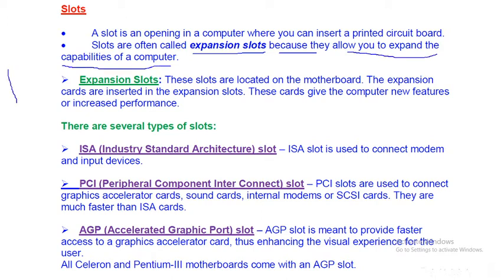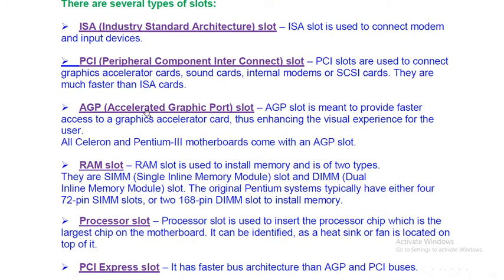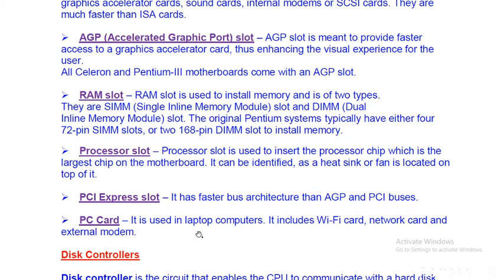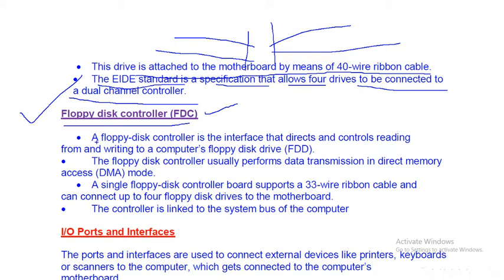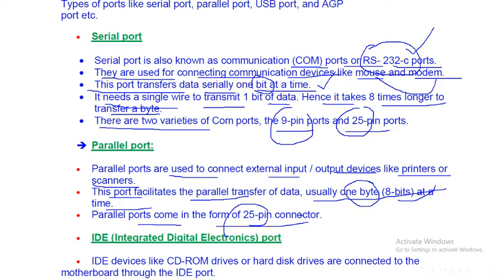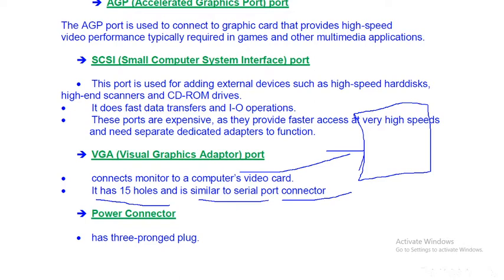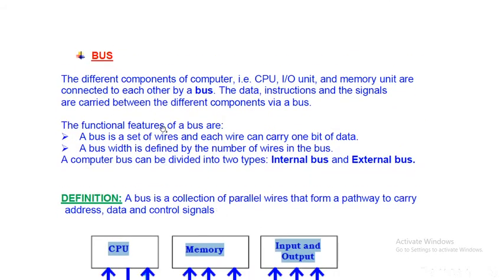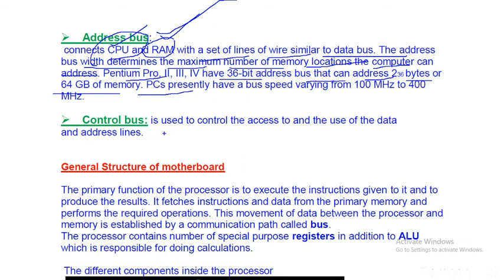Typical Configuration of Computer-2